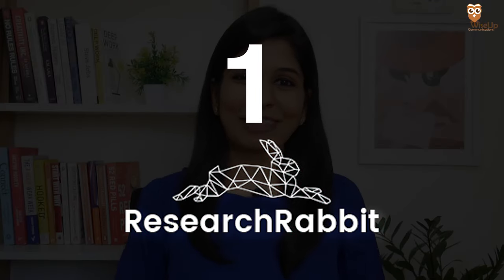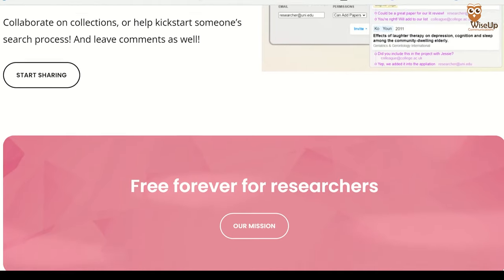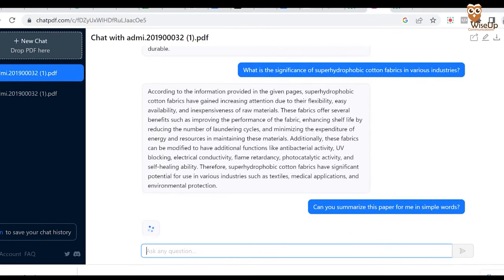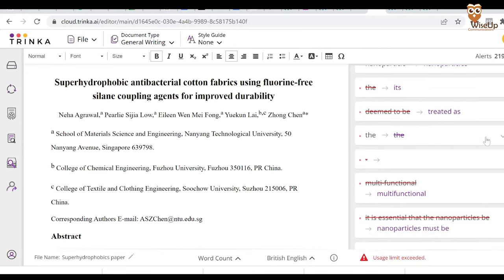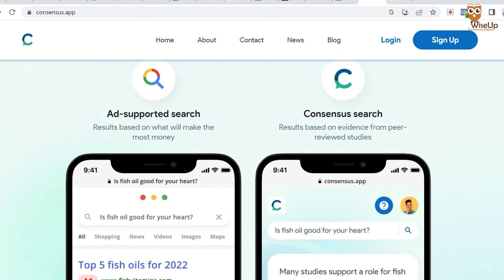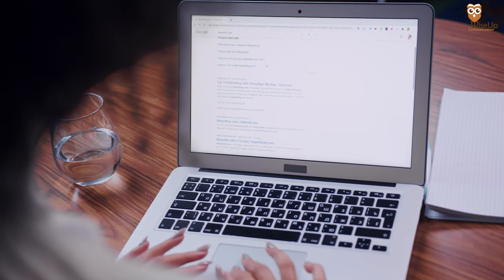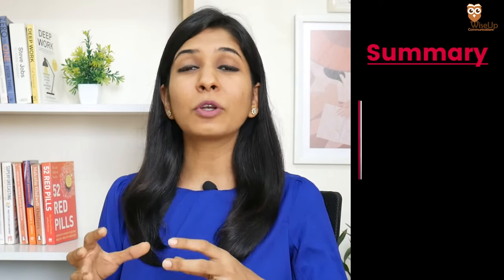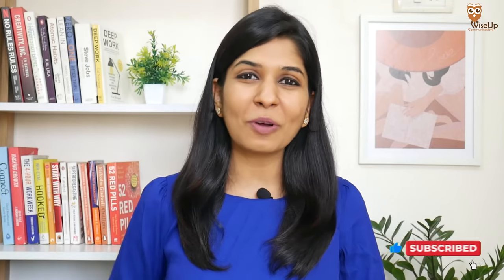BEST AI TOOLS FOR RESEARCHERS 2023! 🔥 TOP FREE AI TOOLS FOR RESEARCH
Here are best AI tools that every researcher must use to publish their research papers. These top AI tools are free and can be used for your research, be it literature survey, searching for new papers, storing the papers, doing grammar or spelling check, or even removing plagiarism. These AI tools/apps will definitely make your life easy and help you publish more research papers!